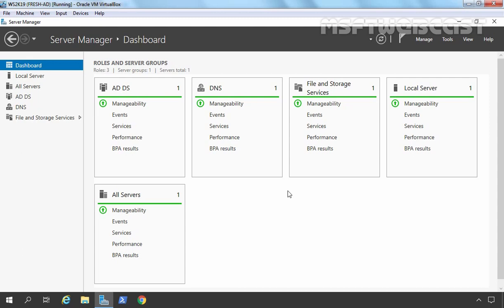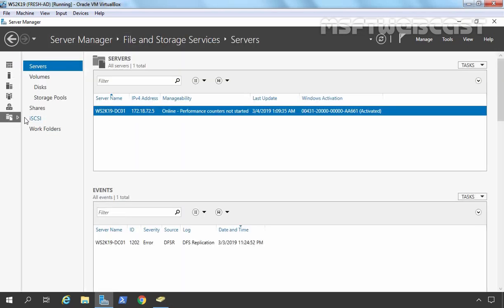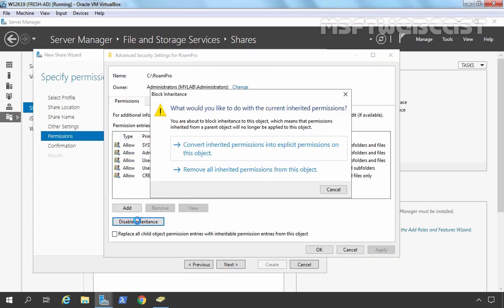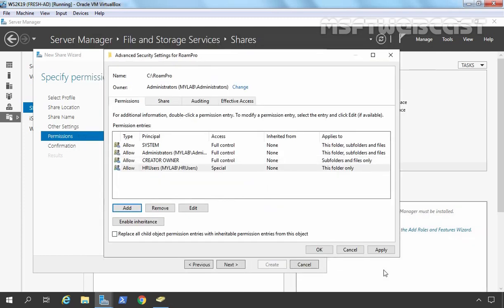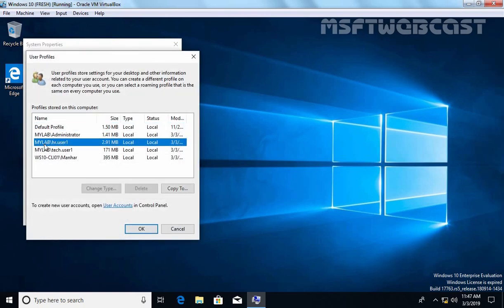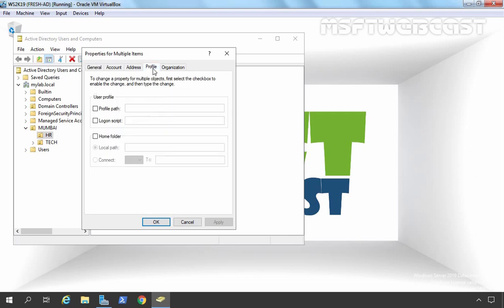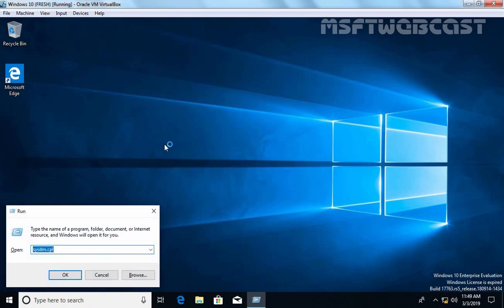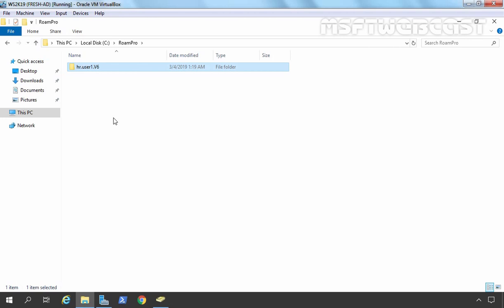How to Enable Roaming Profiles on Windows Server 2019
This video demonstrate the steps on how to use Windows Server
2019 to deploy Roaming User Profiles to Windows client computers. Roaming User Profiles redirects user profiles to a file share so that users receive the same operating system and application settings on multiple computers.